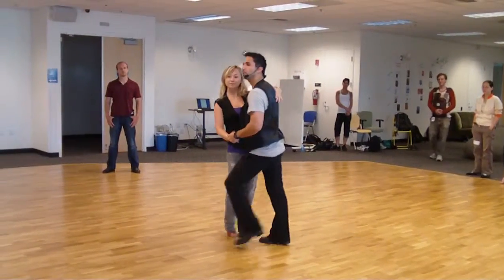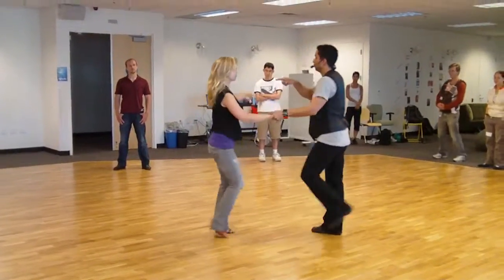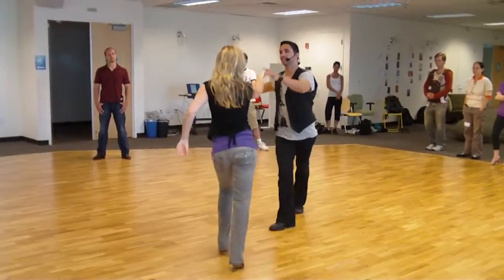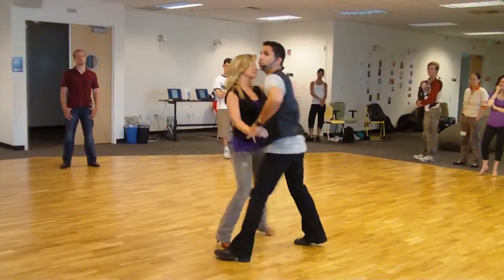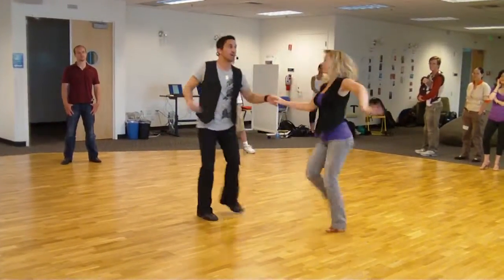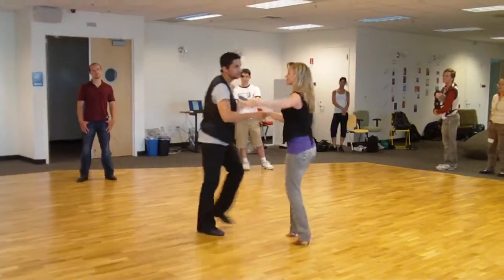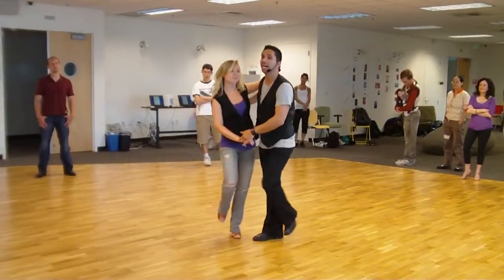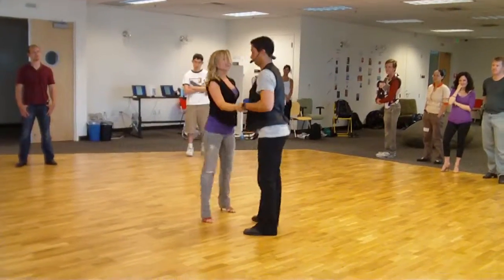Steve EC Swing.MP4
East Coast Swing routine from week 3 of Latin Ballroom Medley class